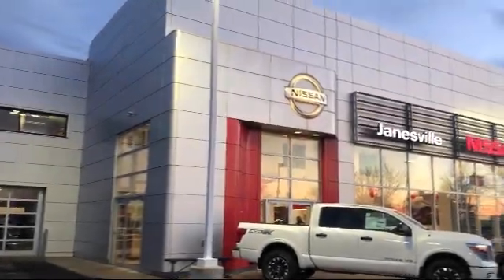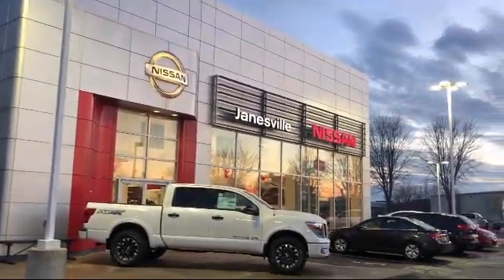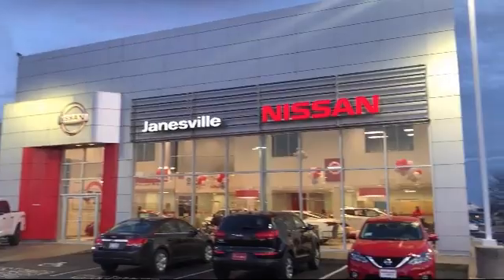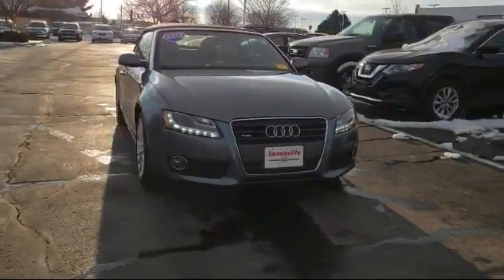2012 Audi A5 2.0T Premium Plus Janesville Milwaukee Madison Beloit Rockford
2012 Audi A5 2.0T Premium Plus Stock Number: NI6585B Vin:WAULFAFH0CN003936.

Janesville Nissan
2627 Morse Street